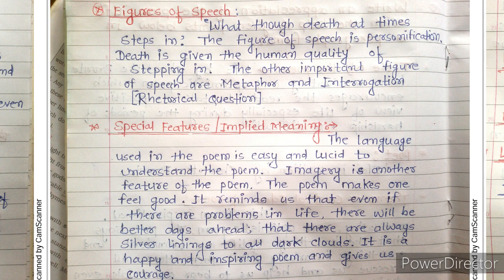Appreciation of the Poem "Life" |9th Class English (HL)| SSC board.